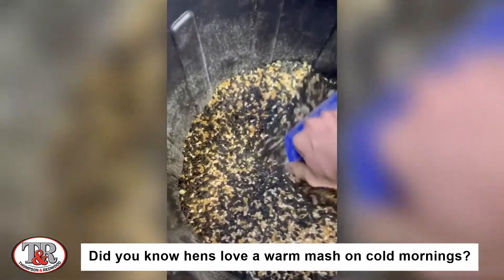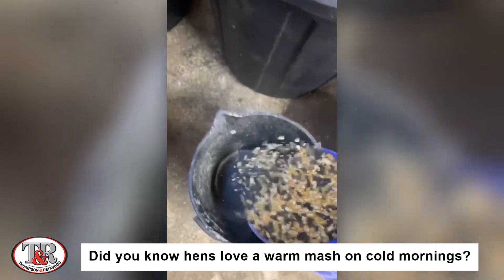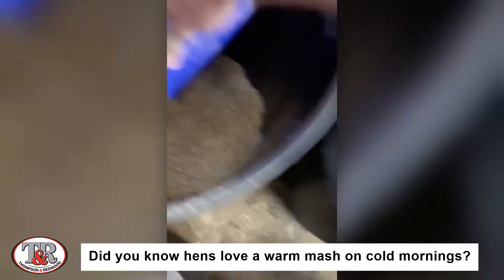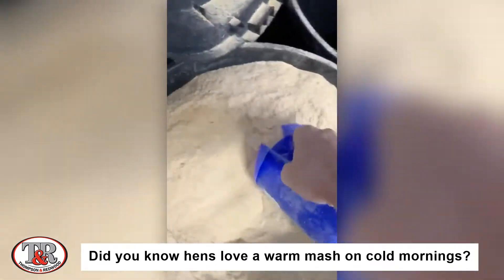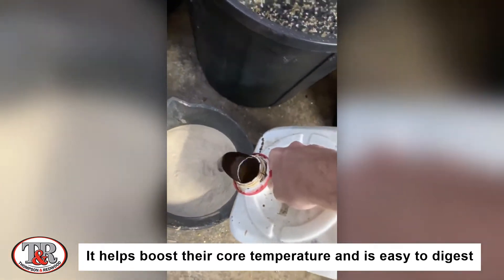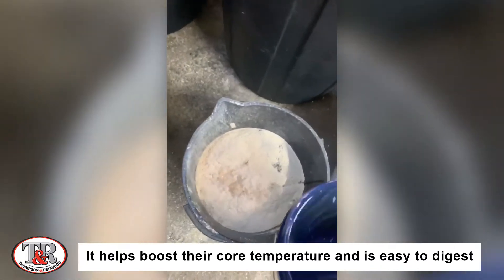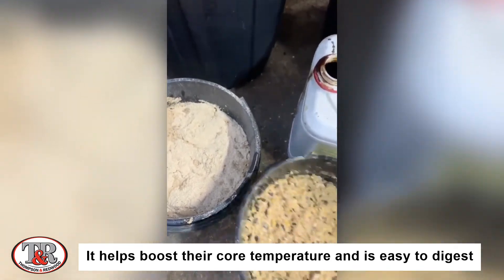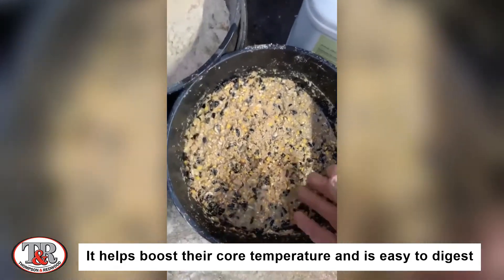Making a Warm Winter Mash for Chickens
Did you know that feeding a warm mash to your chickens can help them cope with cold winter weather, and make their feed easier to digest?

Successful poultry breeder and show judge Reece Jerrett of Echovald poultry stud makes a warm mash for his birds using T&R grains and warm water.

T&R's Laying Mash mixed with warm water is another great product for giving your chooks a boost on a winter morning.